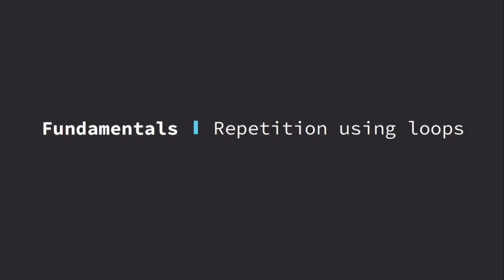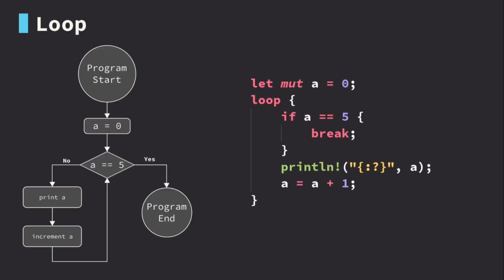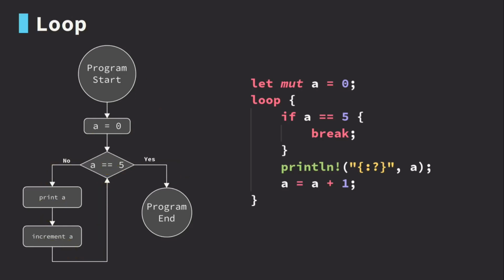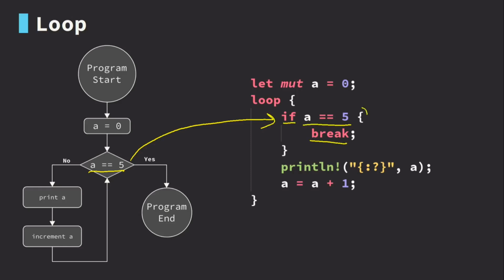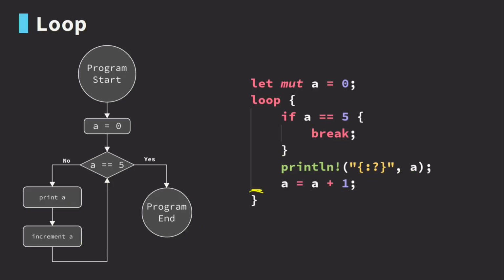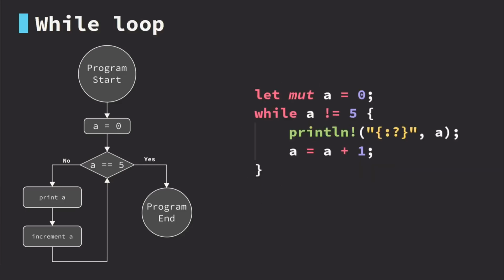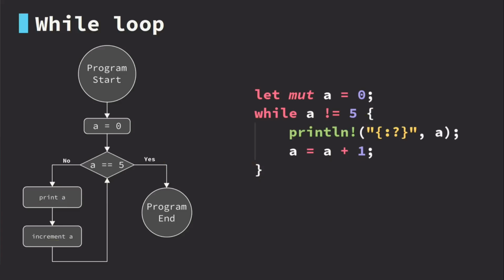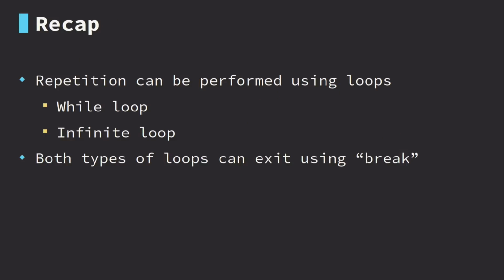8 Repetition Zero To Mastery Academy 1920x1080 248K